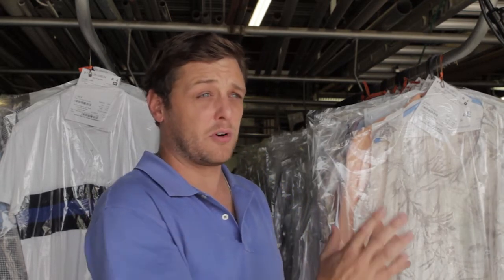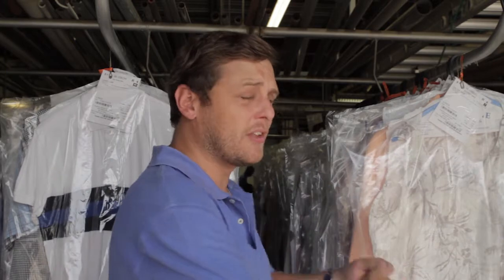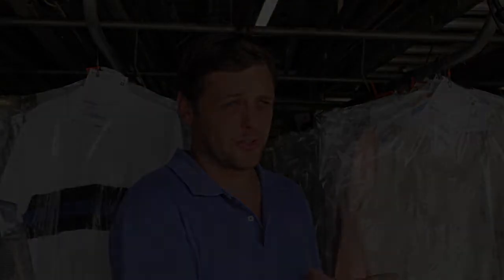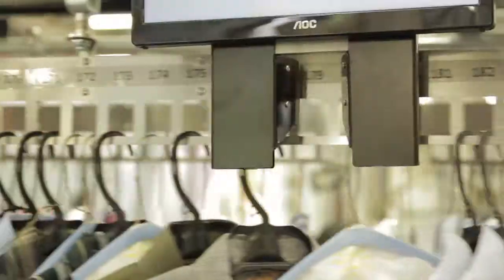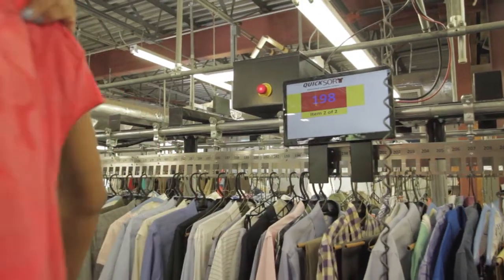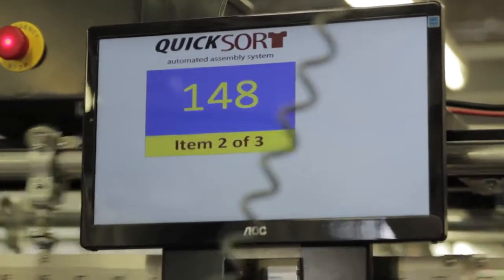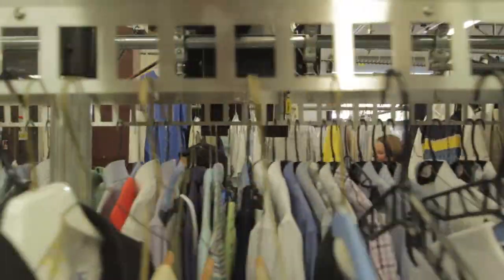Dry Cleaner Comes Clean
QuickSort automated assembly system testimonial from Donny Moore, owner Sunshine Cleaners.